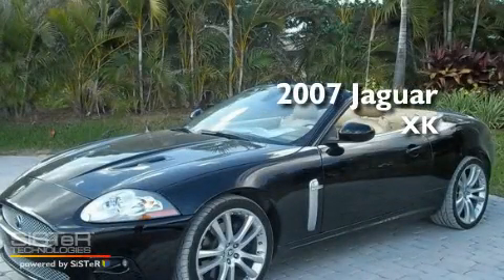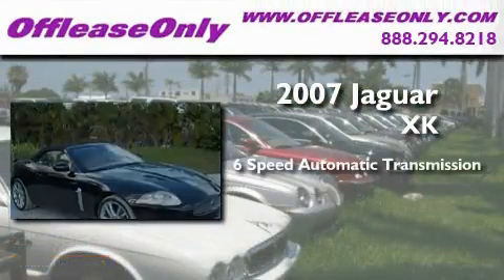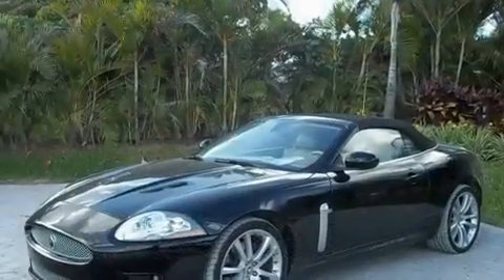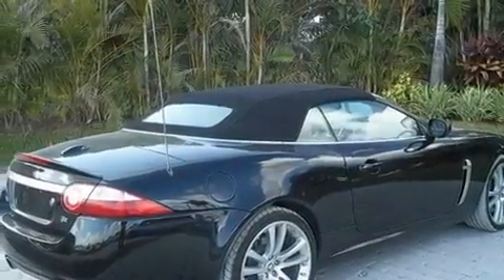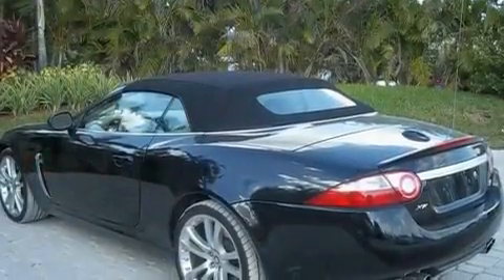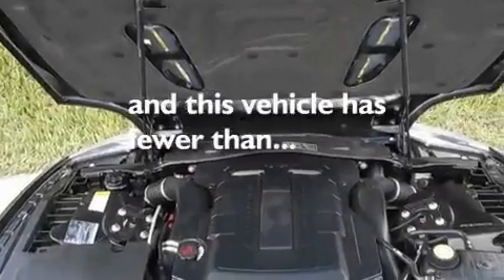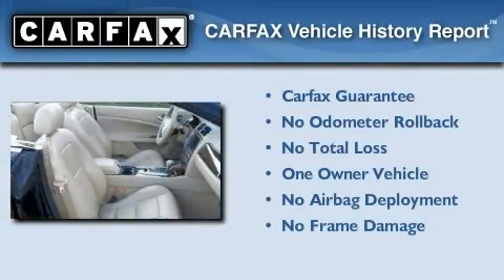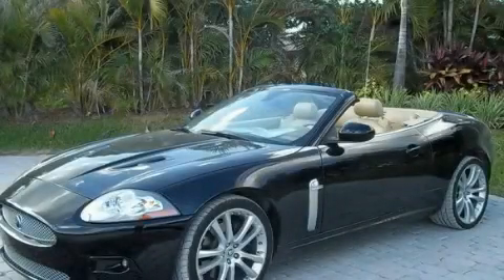Preowned 2007 Jaguar XK Coconut Creek FL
Year: 2007
 Make: Jaguar
 Model: XK
 Engine: Gas V8 4.2L/256
 Trans.: Automatic
 Exterior: Ebony
 Miles: 21,576
 Interior: Ivory/Slate
 Stock: 27300

 2007 Jaguar XK Lake Worth FL